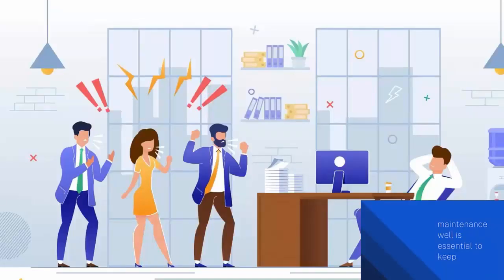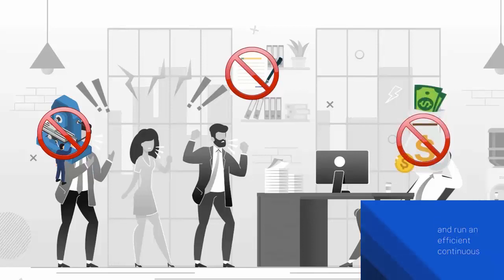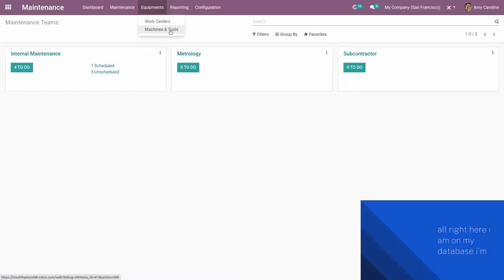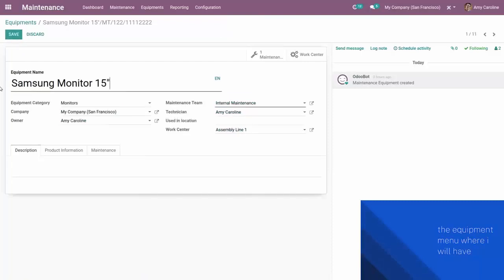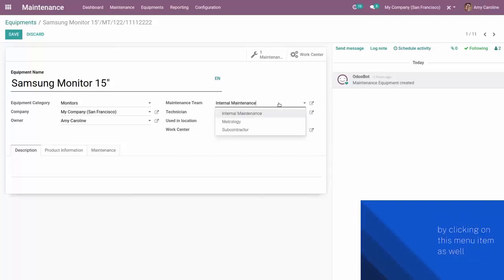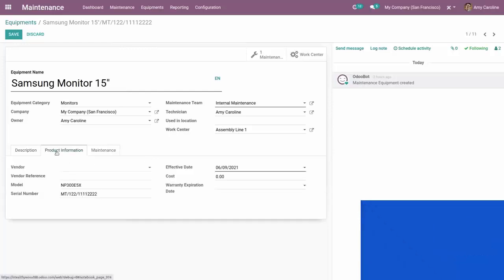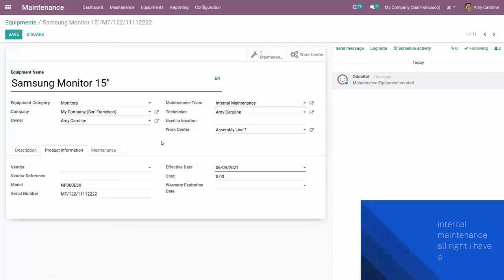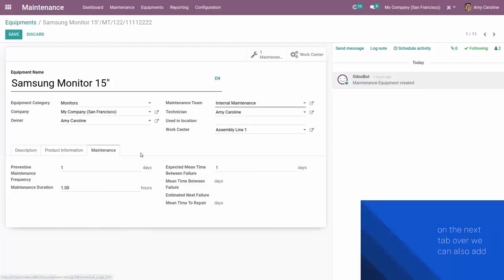How To Ensure Proper ‎Maintenance Of Your ‎Manufacturing Equipment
Accounting Checklist: Tasks that need to be done daily, weekly, and monthly
Accounting executives, CFOs, or even  Small business owners often put off accounting work when ‎they are busy operating and servicing customers, but come audit season they’ll likely spend hours ‎each day trying to identify and resolve accounting or inventory discrepancies. ‎
Automated a Manufacturing Business From A to Z with ODOO AI--- Only $12 and get the second one ‎for free
Learn about manufacturing systems and ways to analyze them in terms of material flow and storage, ‎information flow, capacities, and times and durations of events,Fundamentals of Manufacturing ‎System Design and Analysis.‎
Here’s an in-depth look at the accounting cycle, including the 40 basic steps involved and how the best ‎accounting software can automate this process.
Save the trouble of effort and time and get the recipe for the solution. The packages come to you ‎with an exclusive offer for a limited number. Get a course Only $9 with Udemy bundles and ‎choose the second for free.‎
Or learn the details of our consulting services for companies, factories, restaurants, and hospitals ‎from this link
Accounting and auditing with artificial intelligence-Odoo 16 --- Only $12 and get the second ‎one for free
Logistics purchases Planning And Warehouse Management--- Only $12 and get the second one for ‎free
Manufacturing Sustainability A to Z | with ODOO Systems AI --- Only $12 and get the second one for ‎free
Become an Odoo Consultant Odoo Sales Machine [V16 / 2023] ---Only $12 and get the second one for ‎free